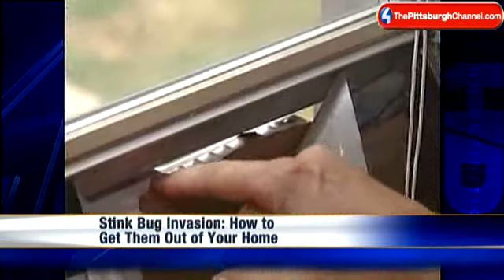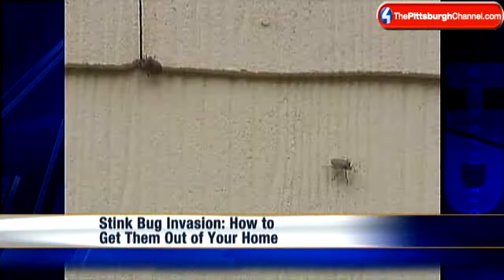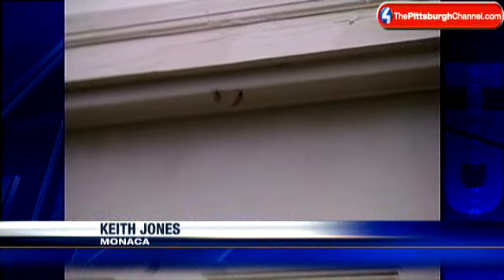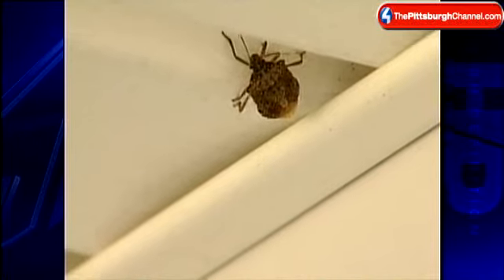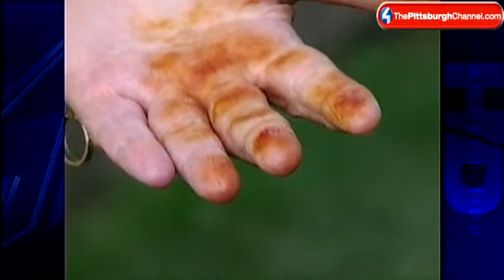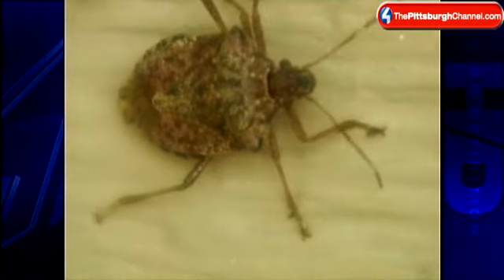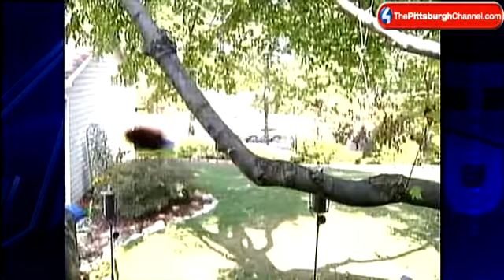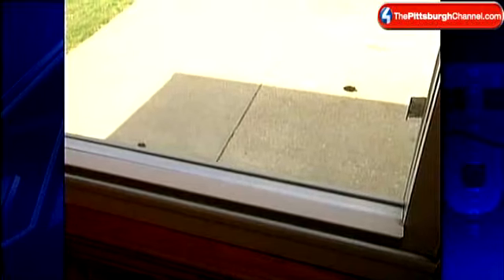Exterminator Offers Advice To Combat Stink Bug Invasion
Many Pittsburgh-area residents have contacted Channel 4 Action News to say that living with the current stink bug invasion of the Mid-Atlantic, quite frankly, stinks.